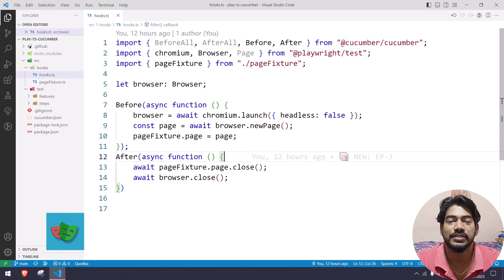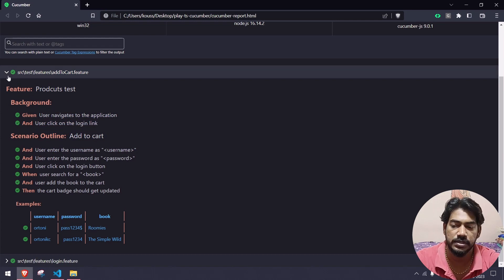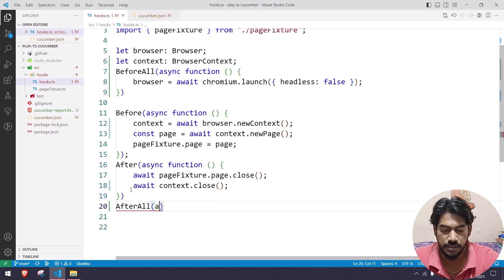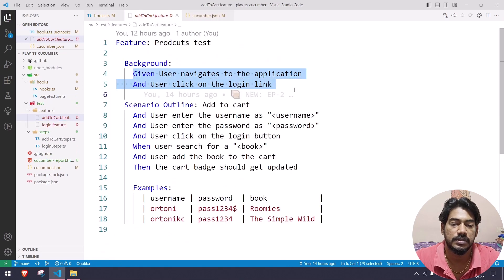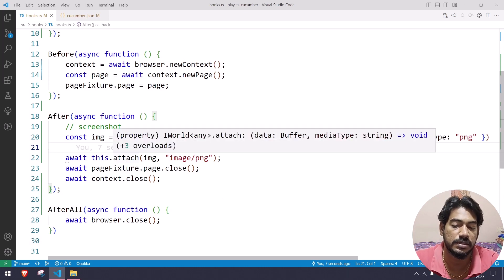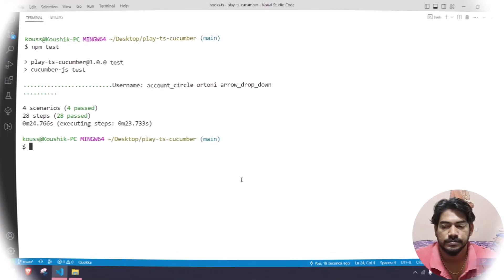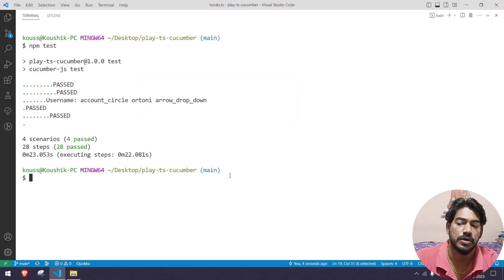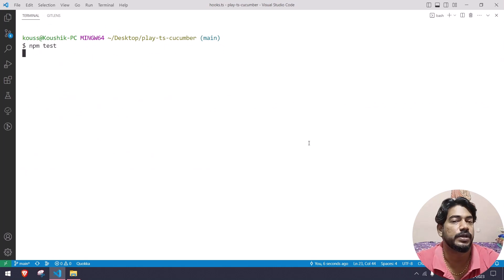Hooks & Screenshots | Playwright & Cucumber - Typescript | Part 4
In this video, we'll learn how to add a screenshot to the default Cucumber HTML report also when there is a failure.
We will learn the Cucumber hooks concepts in detail, Cucumber Pickle and status are discussed in the video.
Timeline:
0:00 Playwright Cucumber - Part 3
0:19 HTML report
2:45 Hooks
7:00 Screenshots
12:07 Screenshots of failure
14:50 before & after step hook
Tamil Youtube Channel:
GPay: koushik350-1@okaxis

SOCIAL